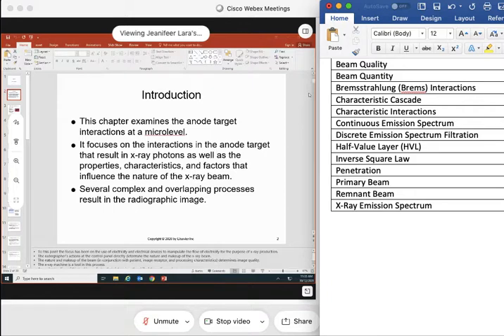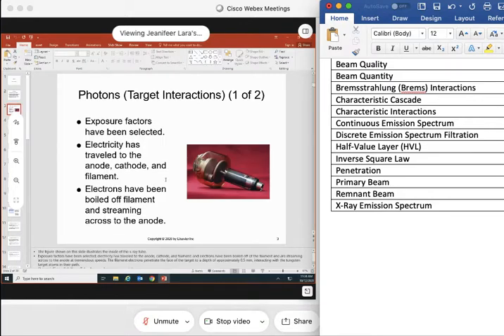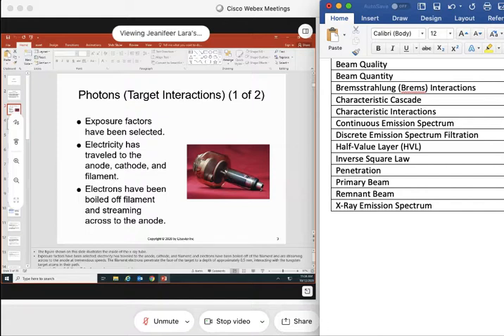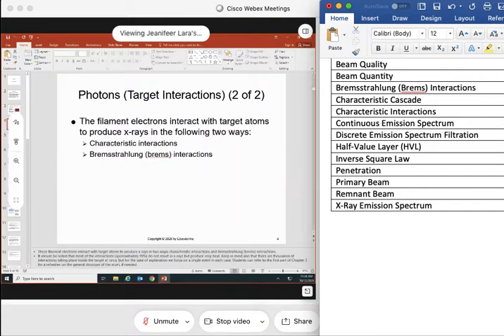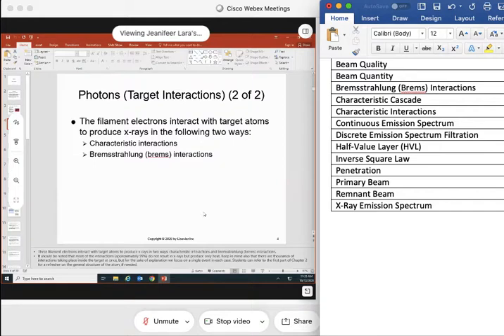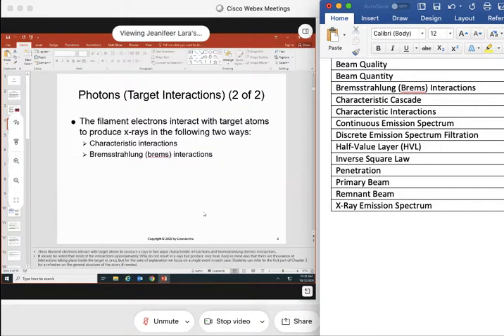Chapter 06 Overview